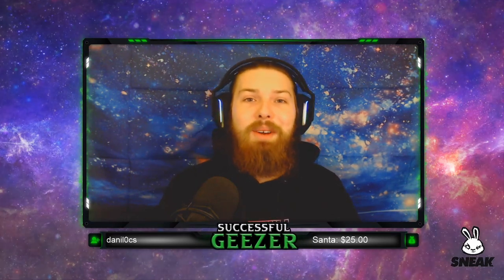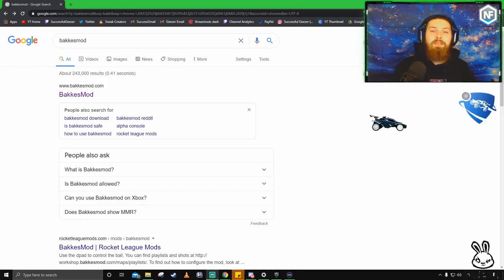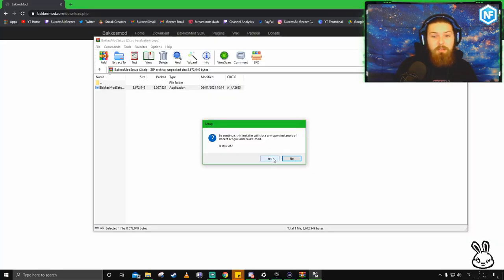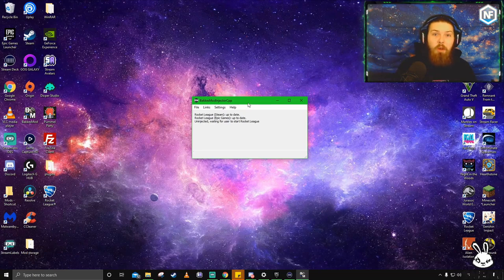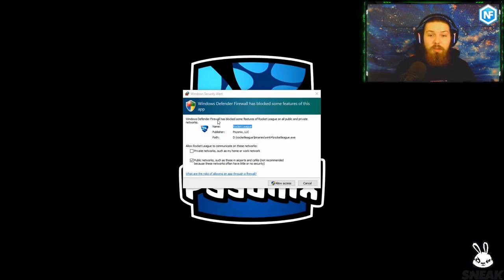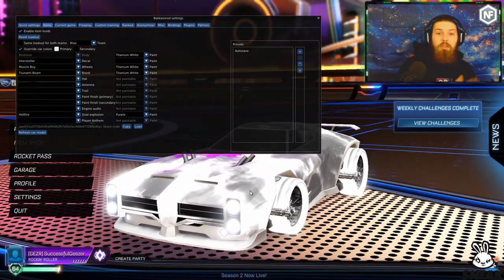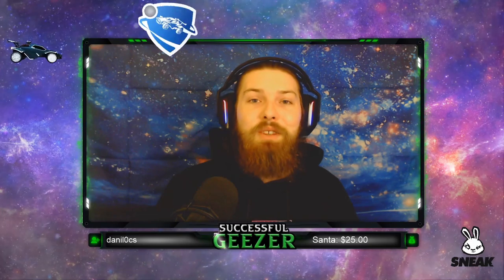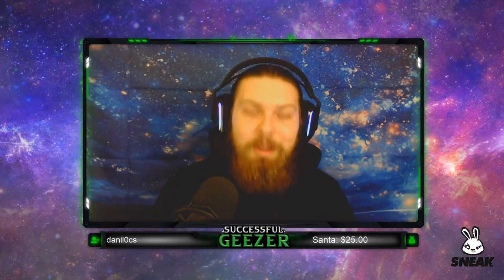How To Install BakkesMod For Epic Games & Steam!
In this video, I will show you how to install BakkesMod.

BakkesMod is a free mod for PC Rocket League players on either Epic Games or Steam. It allows you to change to any decal or item in the game, adjust training packs, and a lot more.

If you have any questions please put them in the comments below or come and ask me LIVE on Twitch :)

Chapters:
00:00 - Intro
00:46 - Where to download?
01:00 - How to download?
01:17 - How to install?
01:52 - Launching BakkesMod
02:33 - Injecting BakkesMod
02:57 - How to use?
04:30 - Outro

Sneak Energy- Sneak is a sugar-free natural energy drink that is a much cleaner alternative to regular energy drinks. If you want to check it out click here and use Code: GEEZER